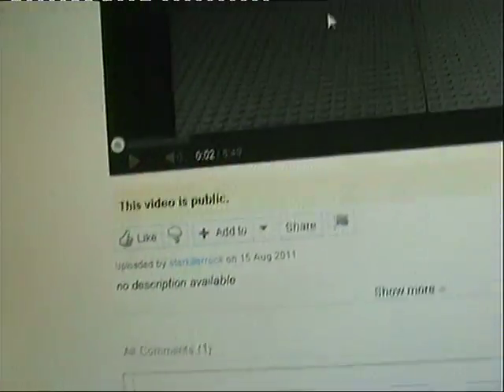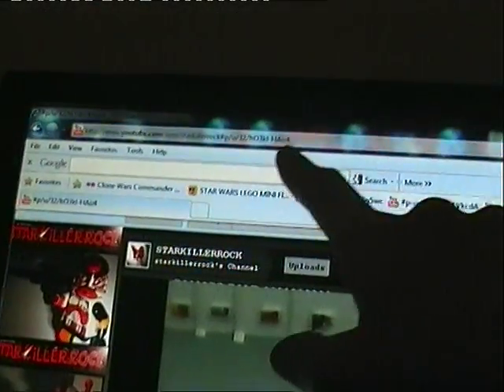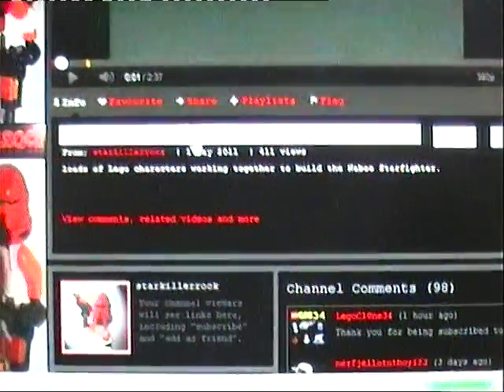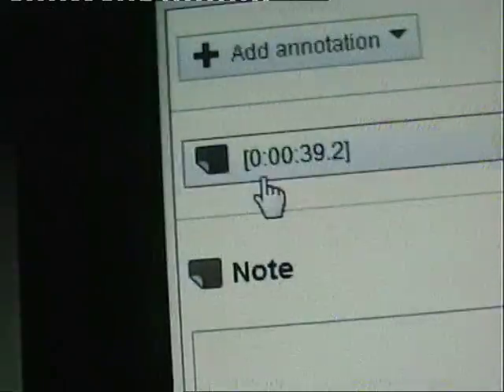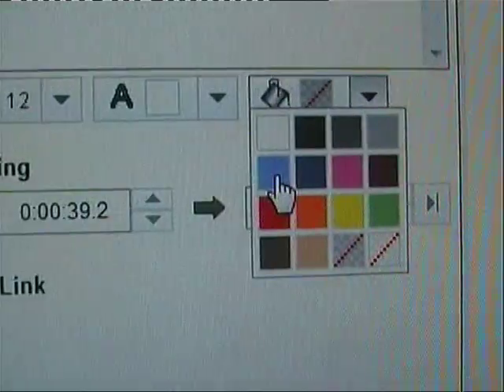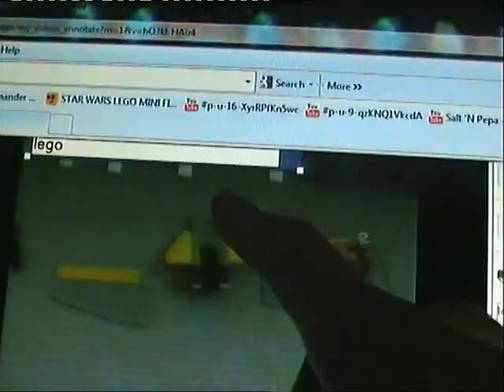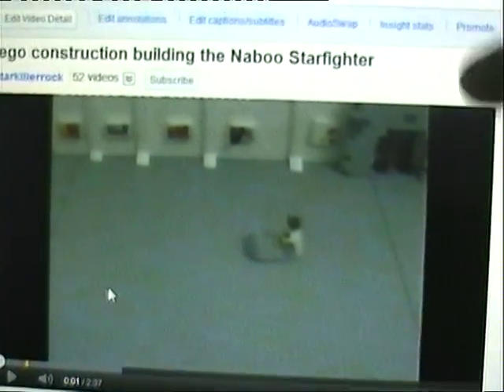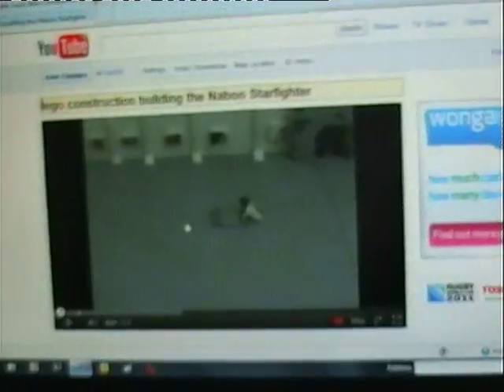how to make the links on your videos